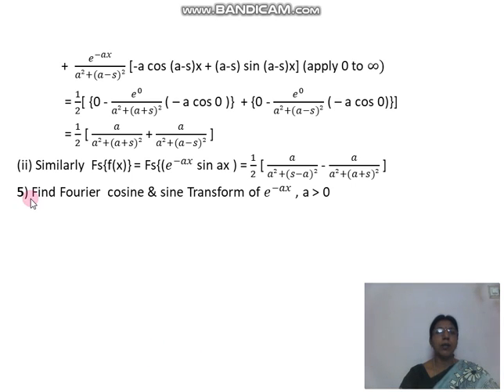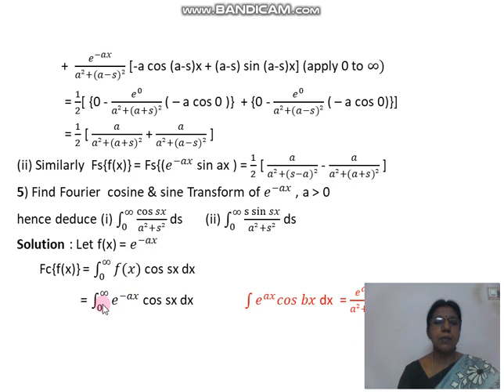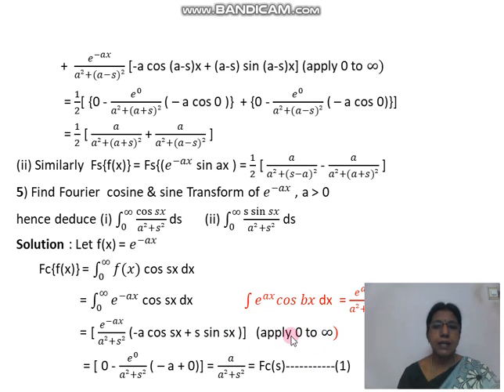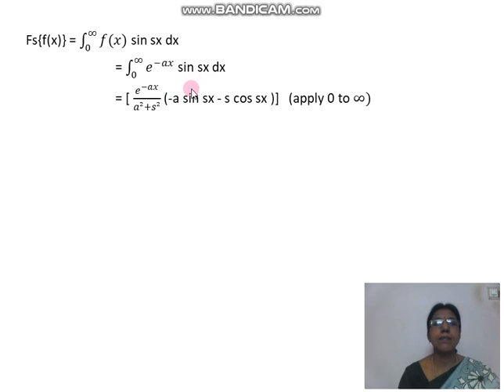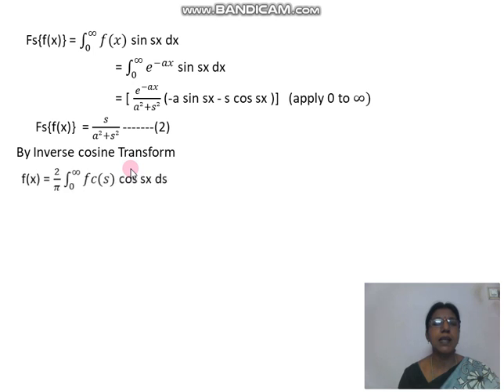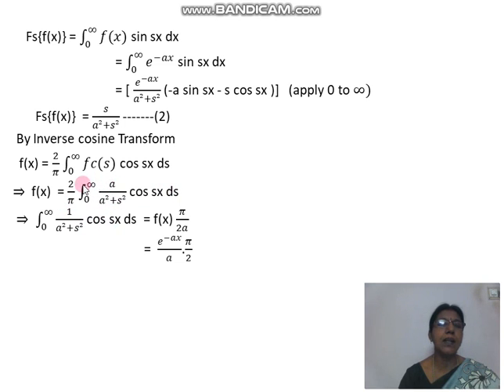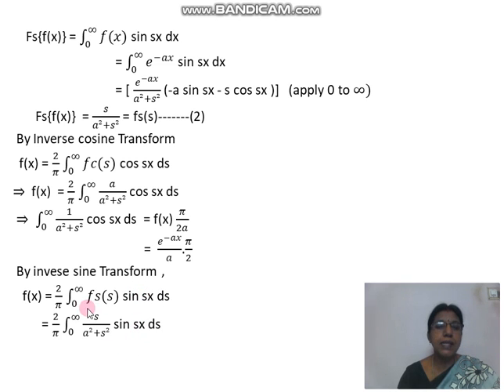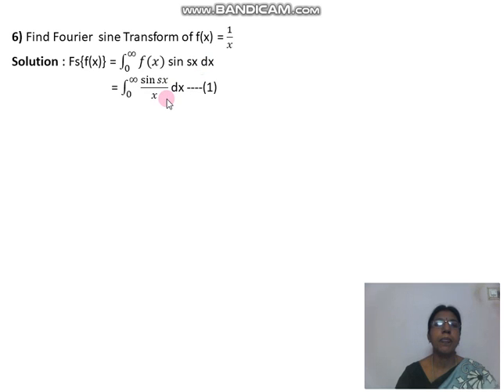M3 Unit5 Class5 Part2 F T